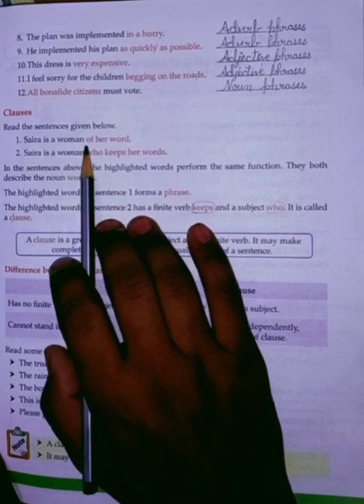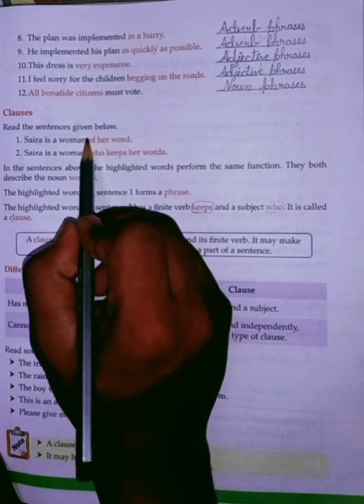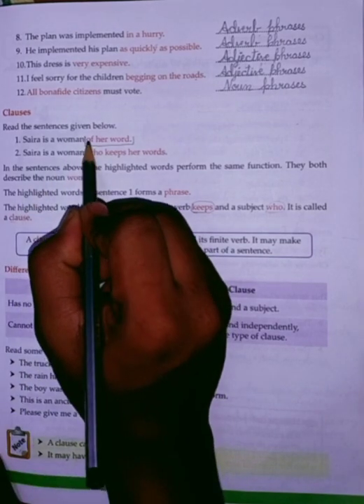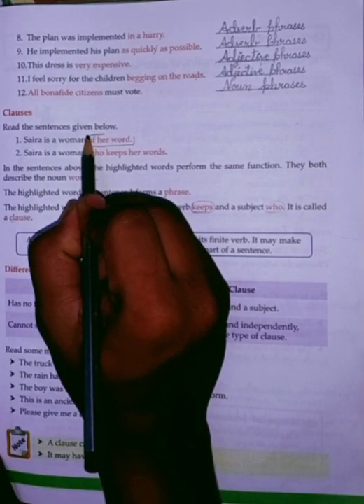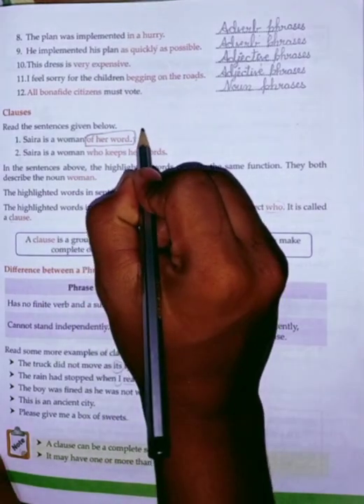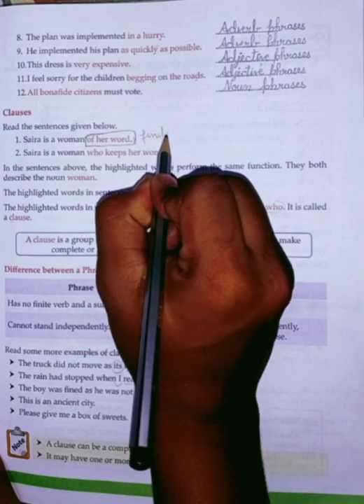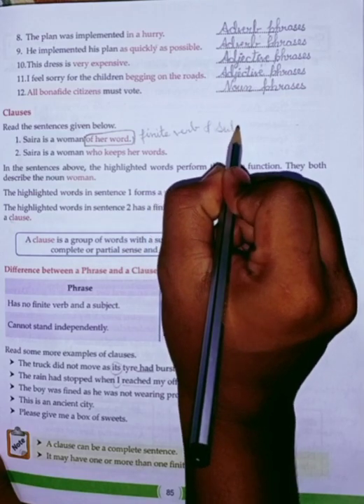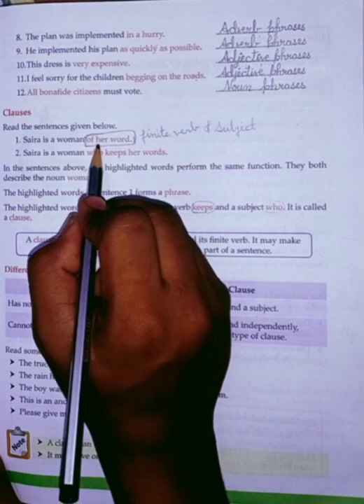Phrases and Clauses